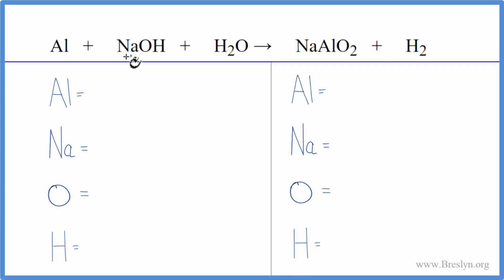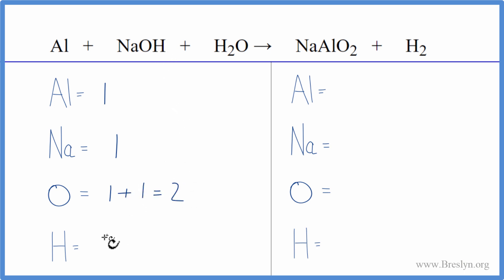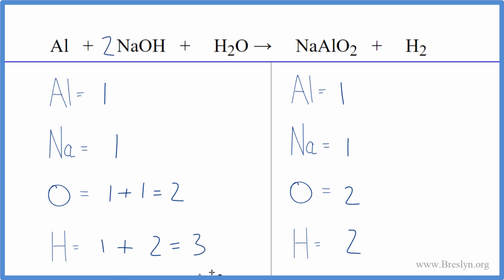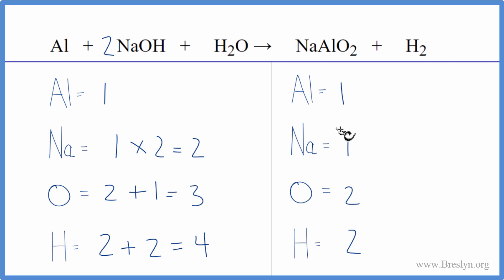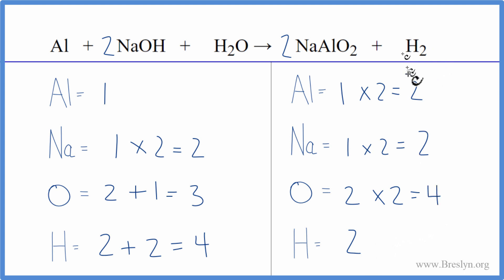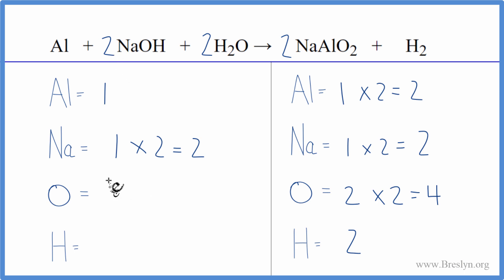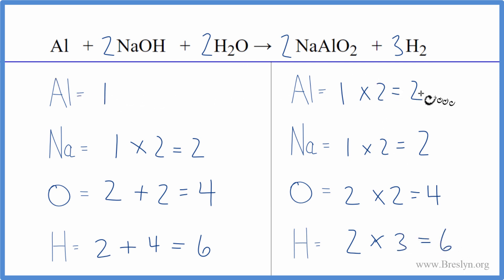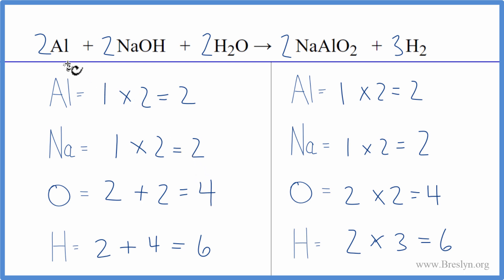How to Balance Al + NaOH + H2O = NaAlO2 + H2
In this video we'll balance the equation Al + NaOH + H2O = NaAlO2 + H2 and provide the correct coefficients for each compound.

To balance Al + NaOH + H2O = NaAlO2 + H2 you'll need to be sure to count all of atoms on each side of the chemical equation.

Once you know how many of each type of atom you can only change the coefficients (the numbers in front of atoms or compounds) to balance the equation for Aluminum + Sodium hydroxide + Water.